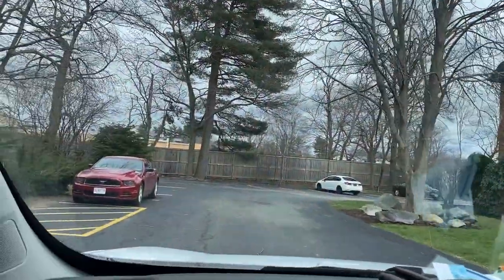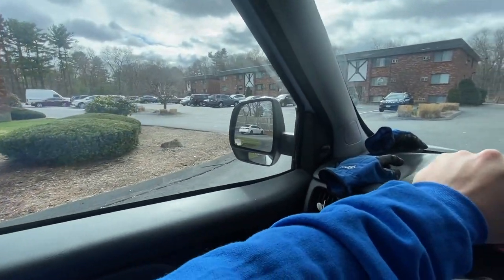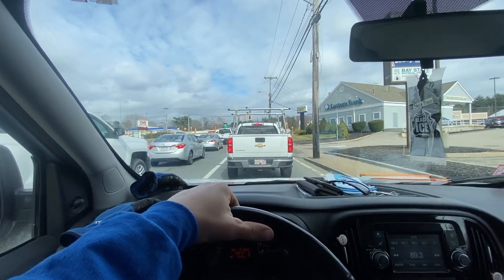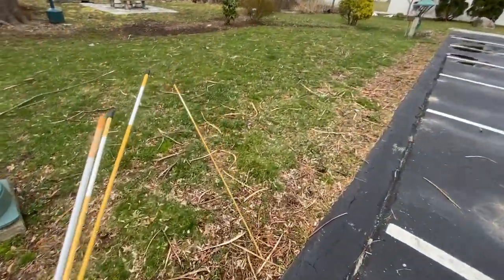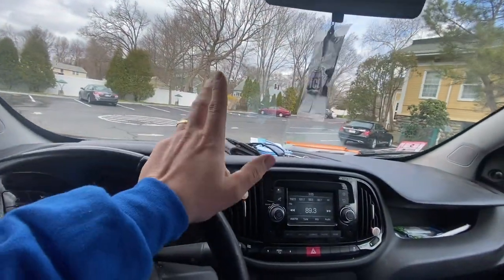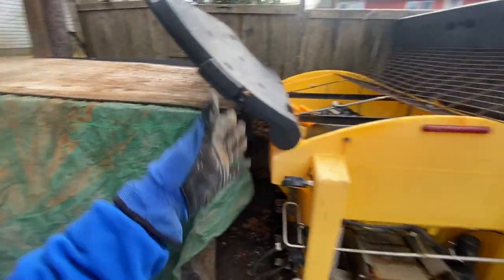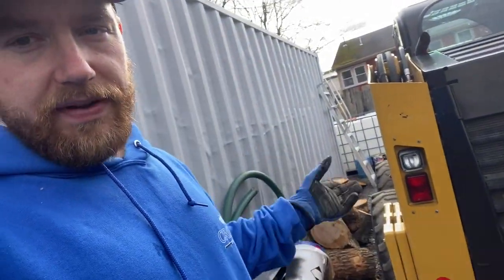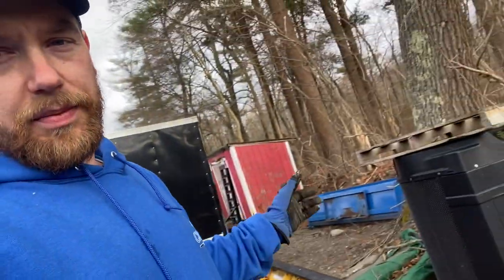2024 Snow Plowing Season Wrap up...The winter that never showed up!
Well its officially spring which means its time to wrap up all snow operations until next year. This winter just never showed . The last 3 winters have been slow and they seem to be getting slower. The good thing is springs here and we can start to get back to pool work!